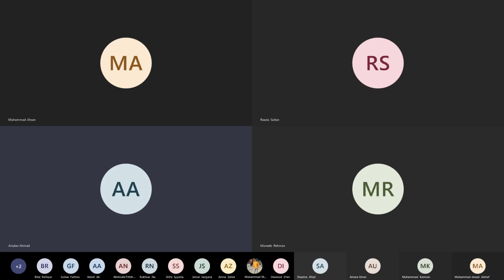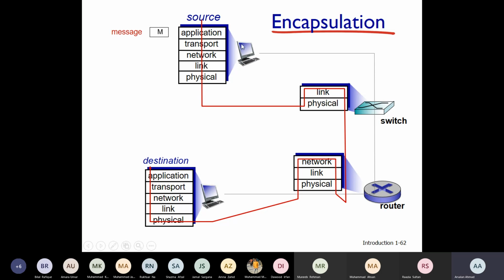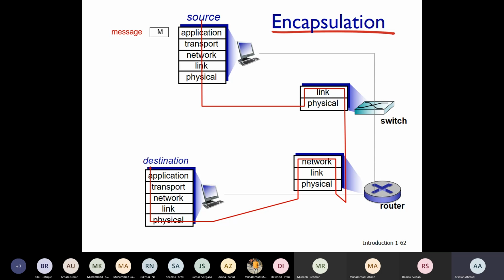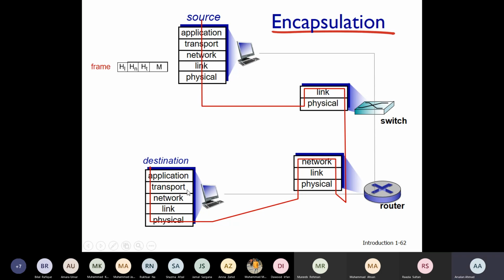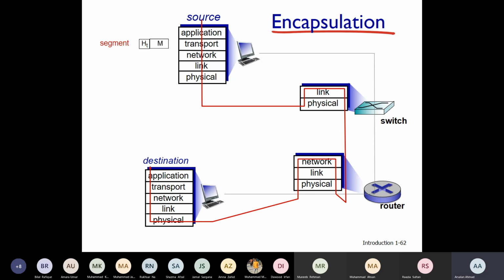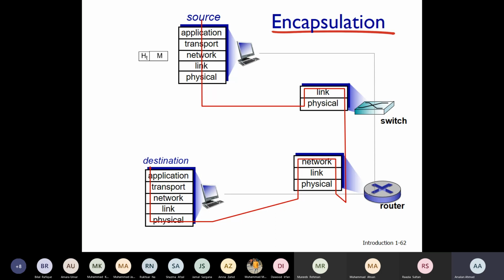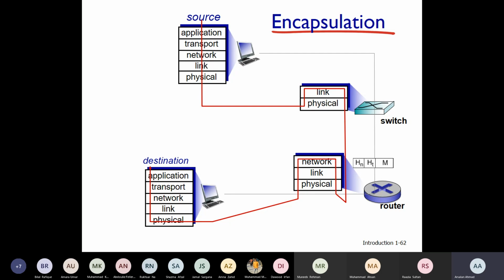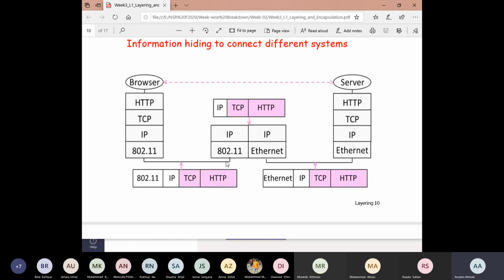Lecture 07 Layering & Encapsulation